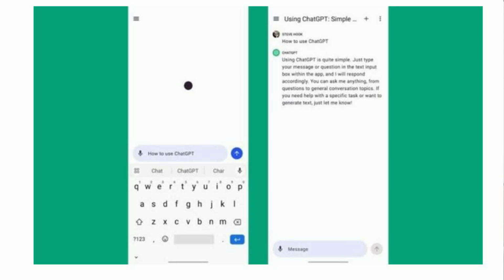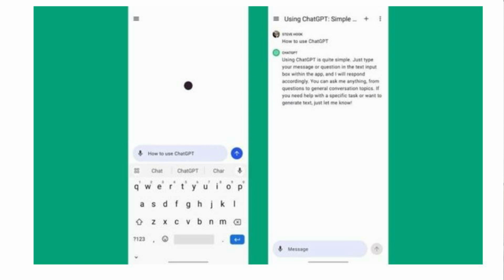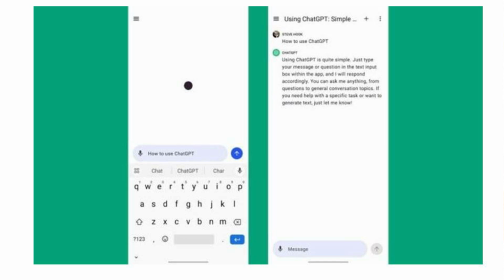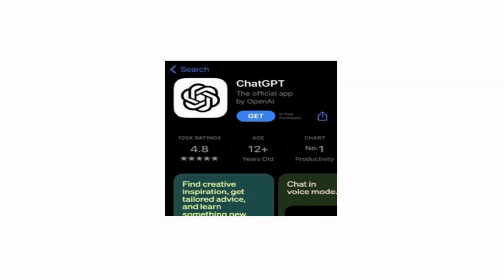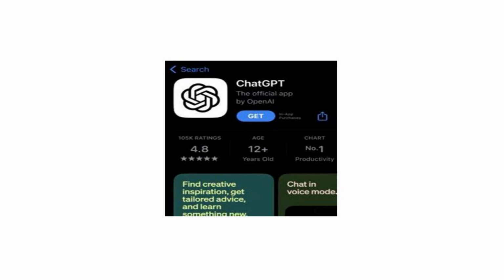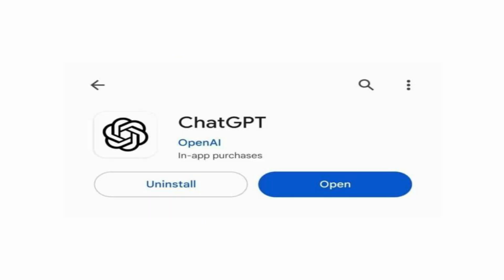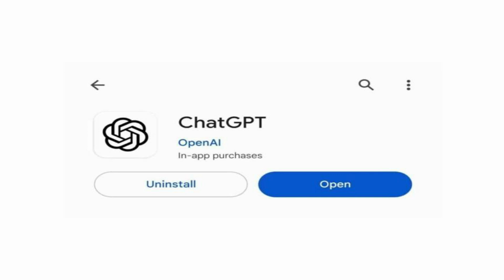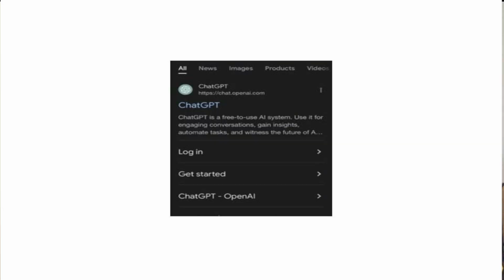Get Ahead with ChatGPT on Your Phone Right Now!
Experience the power of AI at your fingertips. Whether you're looking for quick answers, brainstorming ideas, crafting content, learning new skills, or simplifying your day-to-day tasks, ChatGPT is here to assist. With an intuitive interface and real-time responses, it’s like having your personal assistant, tutor, and creative partner all in one pocket-sized app. 🚀

ChatGPT,
ChatGPT on Phone,
How to Use ChatGPT,
AI on Mobile,
ChatGPT Tips,
ChatGPT Tutorial,
ChatGPT Mobile App,
AI Tools 2024,
ChatGPT Features,
ChatGPT for Beginners,
Mobile AI Assistant,
Productivity with ChatGPT,
ChatGPT Tricks,
AI on the Go,
ChatGPT Explained,
ChatGPT Guide,
Smartphone AI,
Get Ahead with ChatGPT,
ChatGPT Demo,
ChatGPT Benefits,
These tags should help ,